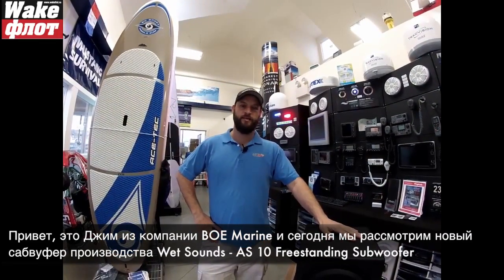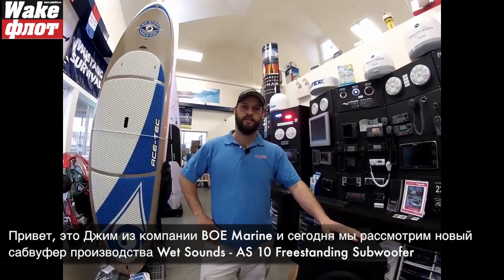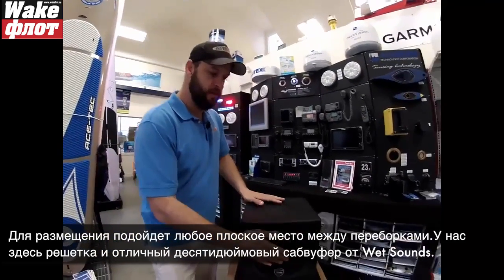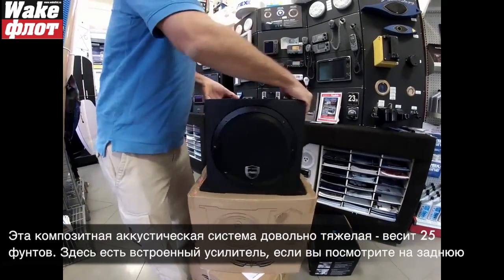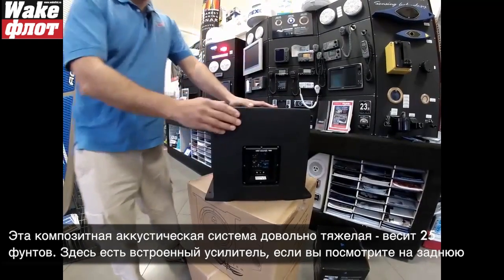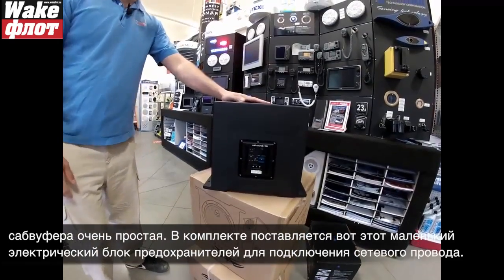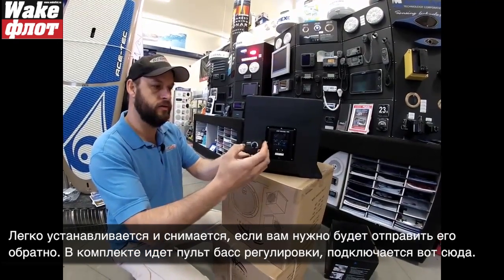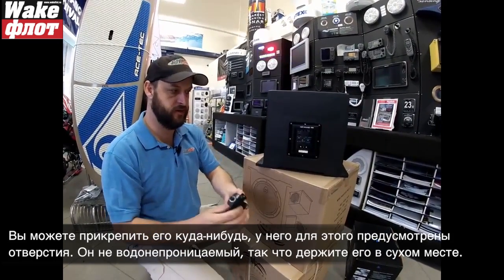Морская акустика Wet Sounds. Активный сабвуфер HT-AS10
Морской активный сабвуфер Wet Sounds HT-AS10